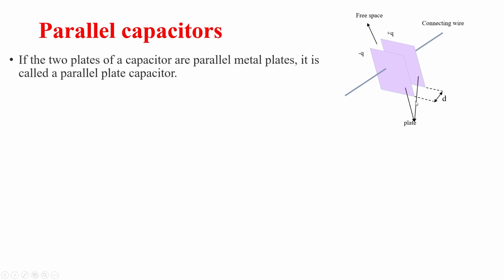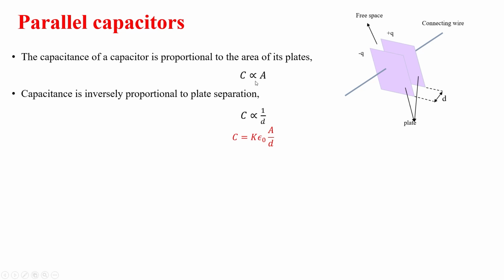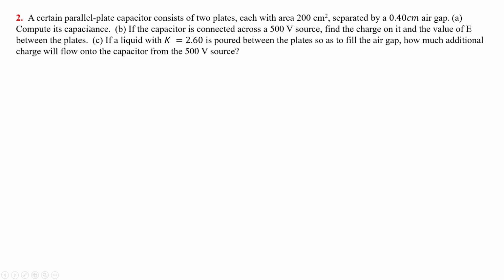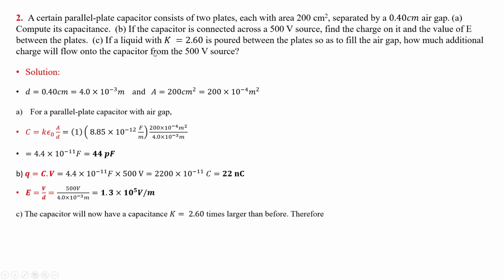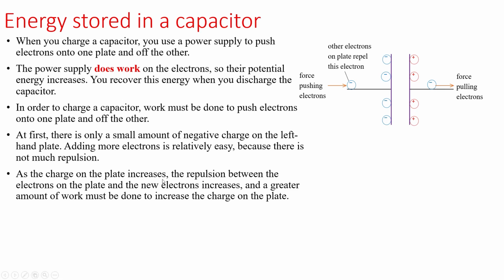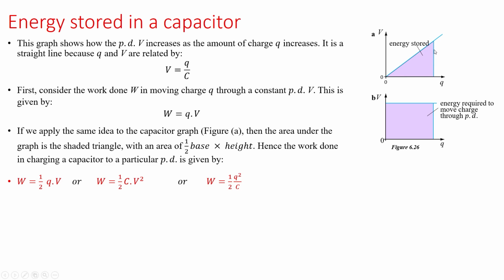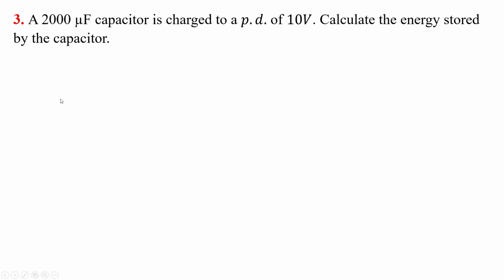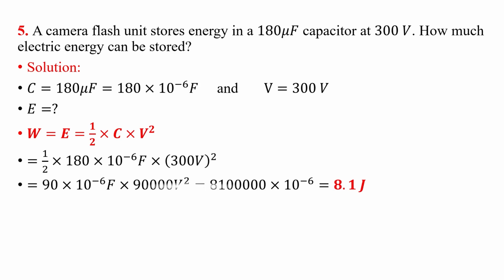Physics 10 | Parallel Capacitors and Energy Stored in Capacitors